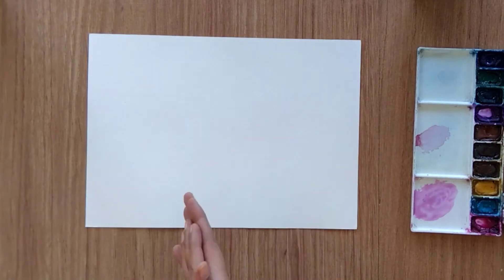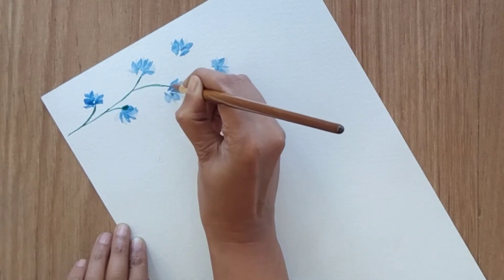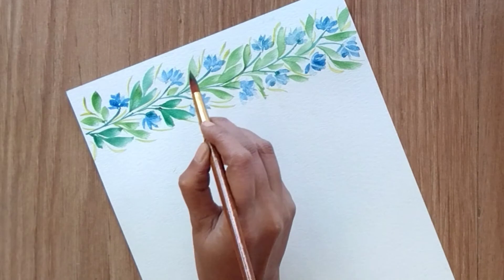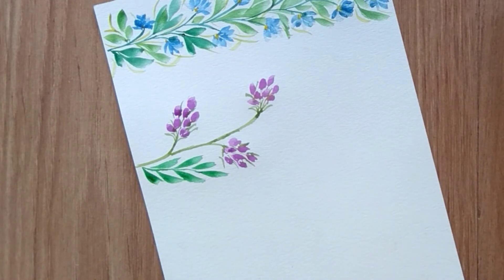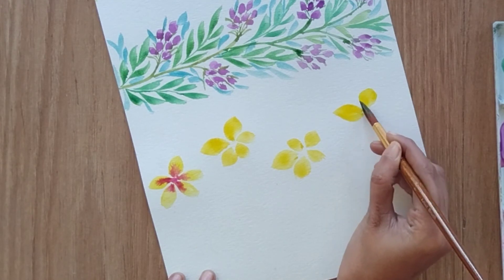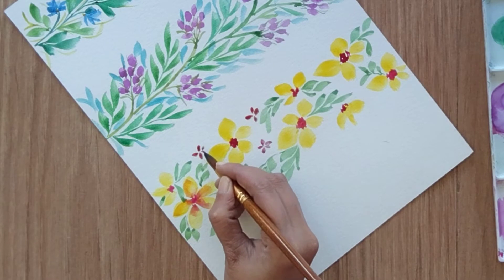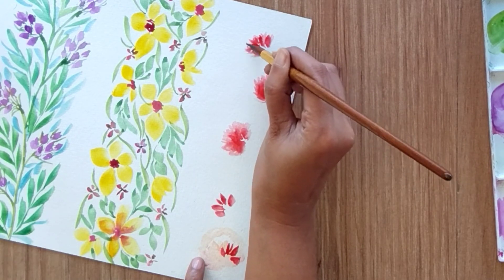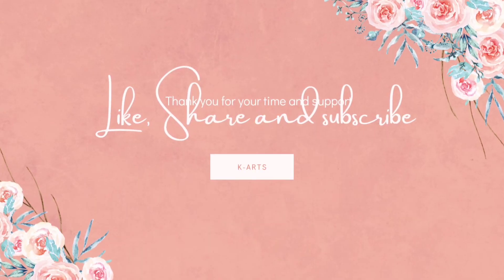Floral border design with watercolours | step by step tutorial | watercolor painting.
How to paint simple and easy floral borders with Watercolours in four different ways. Simple yet beautiful way to paint these borders, easy for beginners as well. you can utilize these for creating cards and in background patterns as well.

With the help of this tutorial you can paint different other borders as well, just get an idea and create your own border and share with me please if you do so.

Please check link for step by step instructions for one stroke leaves and flowers

👉 colours used:
Deep Green and Sap Green
Lemon yellow
Rose madder lake
Red
Blue
Cobalt blue

👉I am using watercolour sheet,300 G/m 140 lb. Use good good quality of watercolor sheet specially if you are using wet on wet technique.